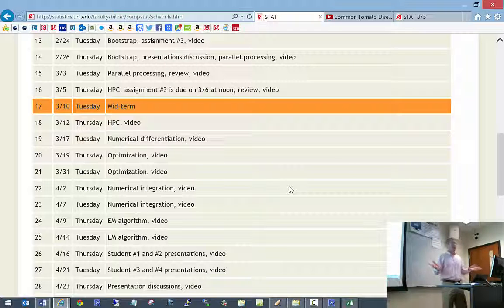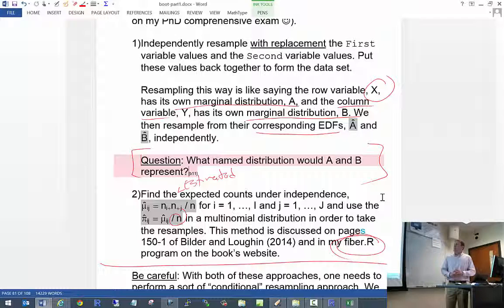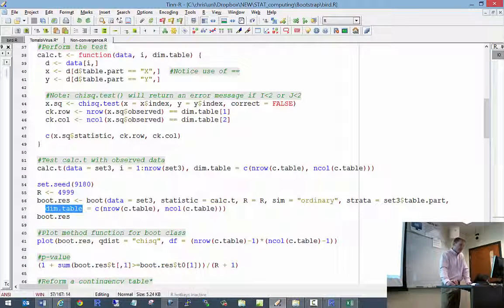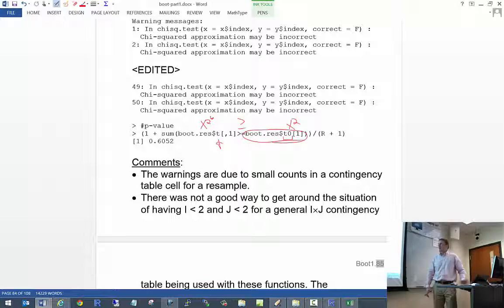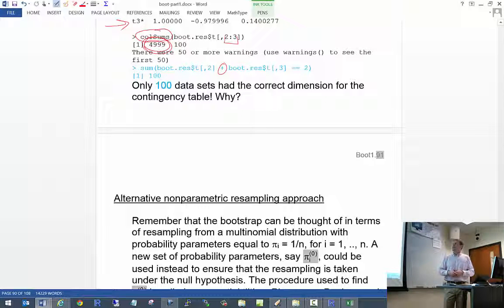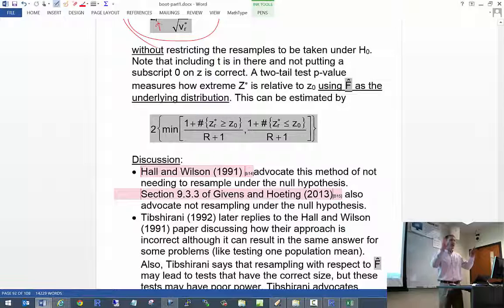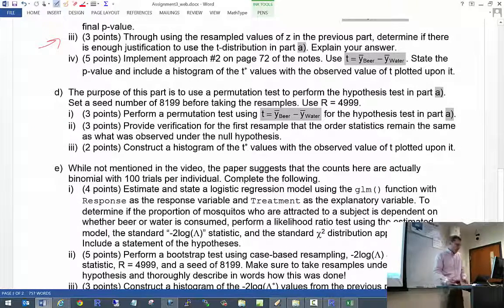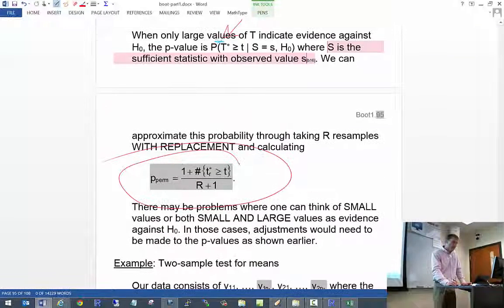Computational Statistics - Class #13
Table of Contents:
0:00 Introduction
9:33 Bird example
37:34 Table 2.10 example
42:13 Alternative resampling approach
45:06 Studentized statistic
54:39 Assignment #3
67:05 Permutation tests

for the lecture notes.

This is a video from STAT 992 (now STAT 950) at the University of Nebraska-Lincoln in spring 2015